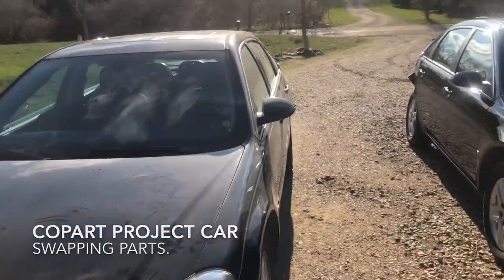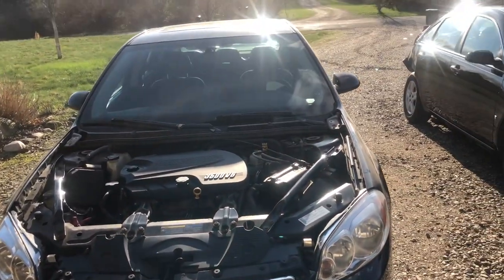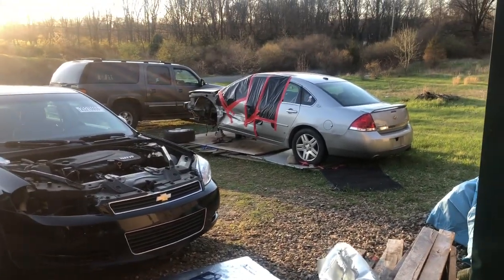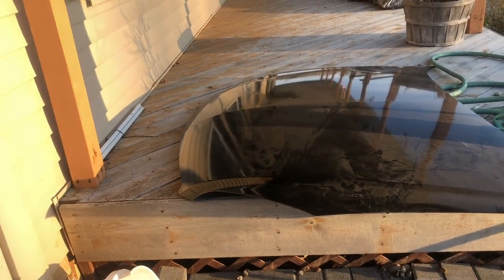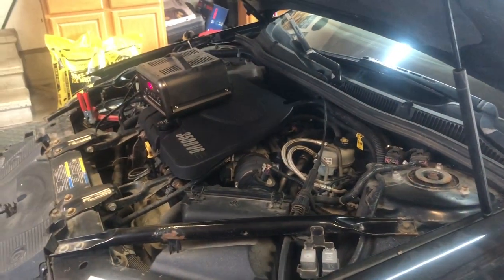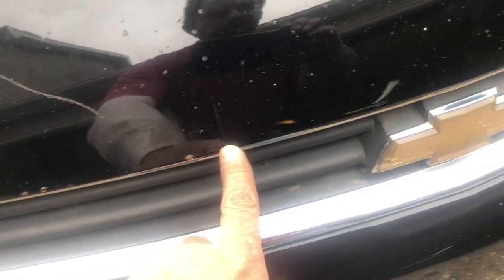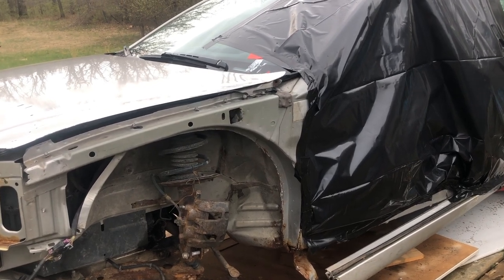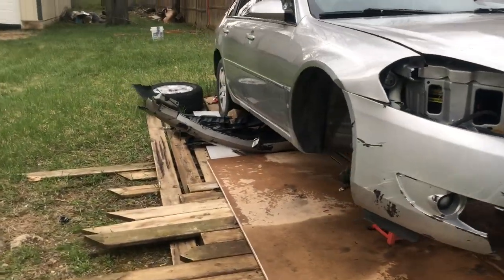Swapping Parts to the Copart Project Car - And some bad news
We start swapping front end parts from the donor parts car to the Copart Project Car. The only question is where do we stop. Also, some bad news regarding one of our other Impalas.

I appreciate all the comments, good or bad, so keep them coming.